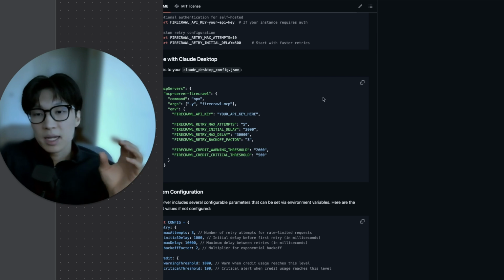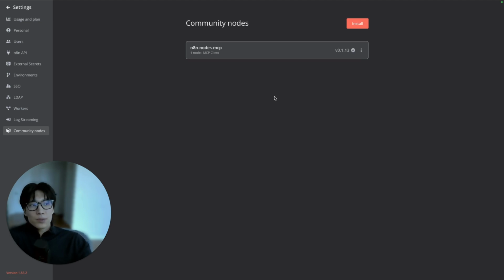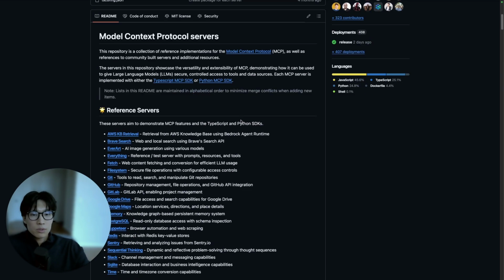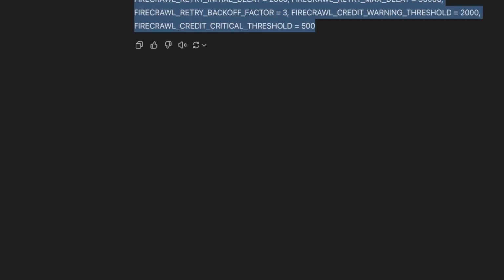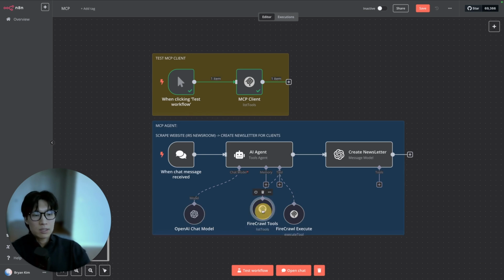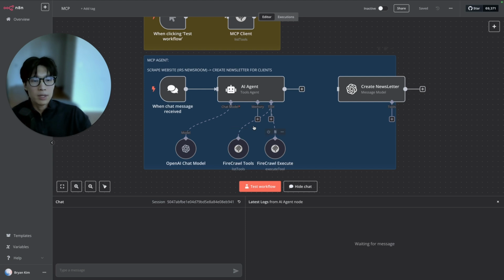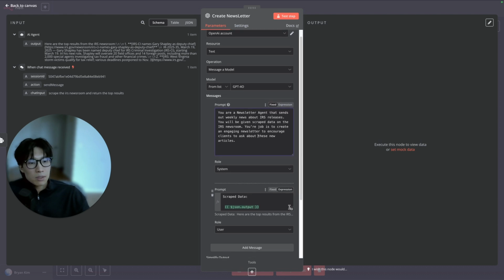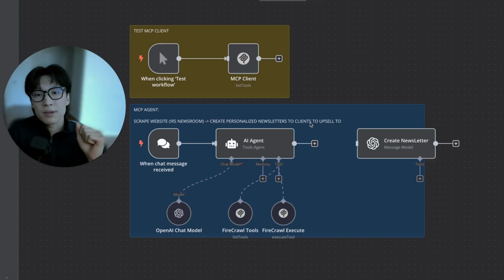[N8N Tutorial] Install and build MCP Agents (Self Host, Connect to MCP Servers, & Build MCP Agents)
Time Stamps

00:00 - 02:01 Self Host N8N
02:02 - 03:36 Setup MCP access in N8N
03:37 - 06:37 Connect to MCP servers
06:38 - 09:00 Build MCP Workflows
09:01 - 12:27 MCP Agent Demo & Business Use Case
12:28 - Conclusion & Limitations